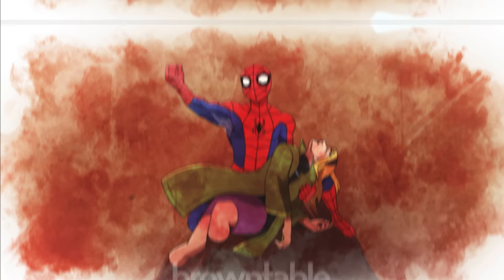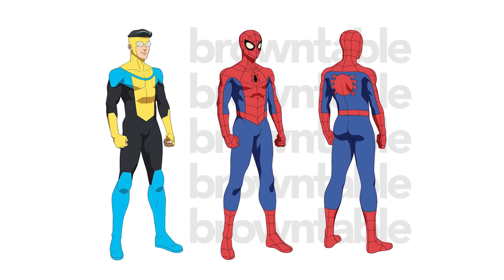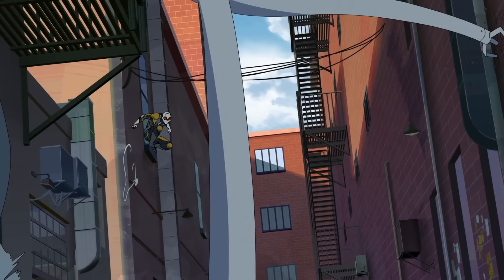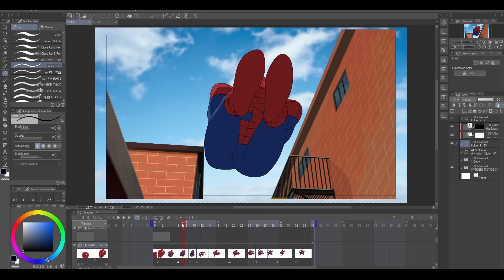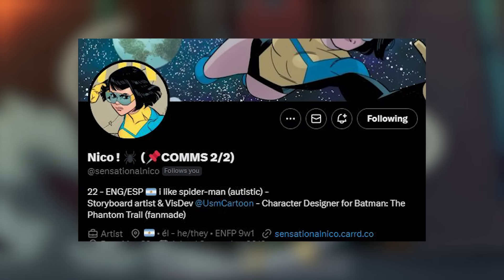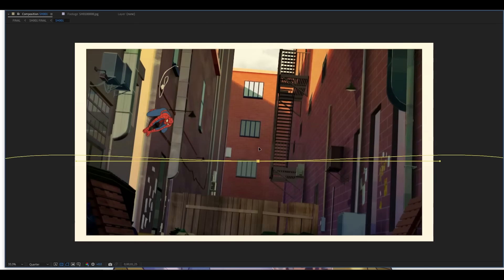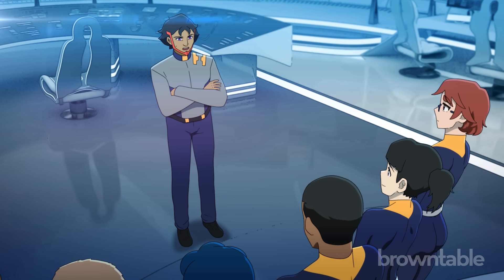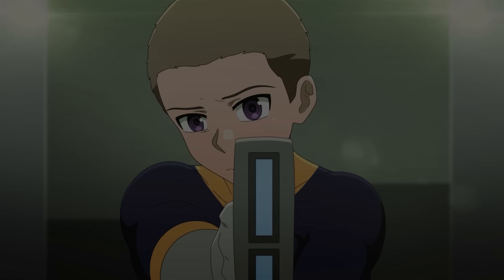Animating SPIDER-MAN Into INVINCIBLE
Look out! Here comes the Spider-Man.. IN INVINCIBLE! On today's episode, it's time to reanimate the scene from Invincible and replace Agent Spider with your friendly neighborhood Spectacular Spider-Man!